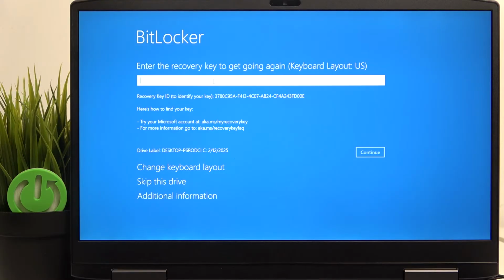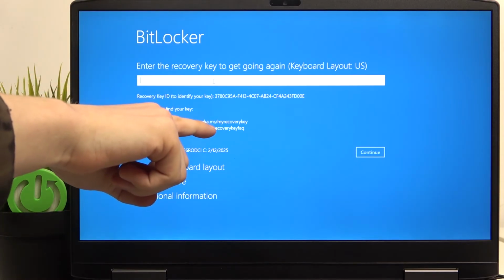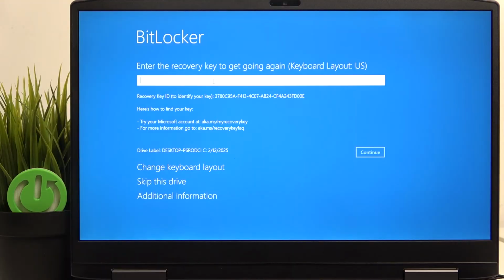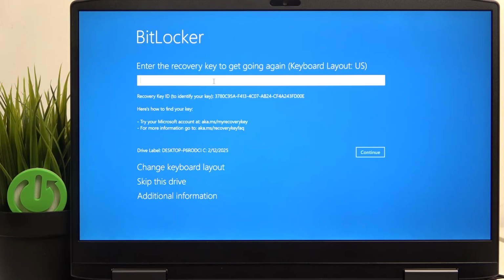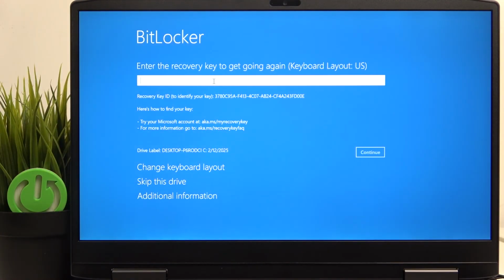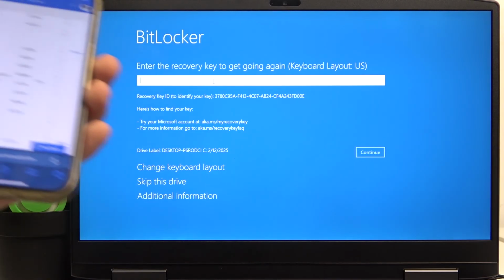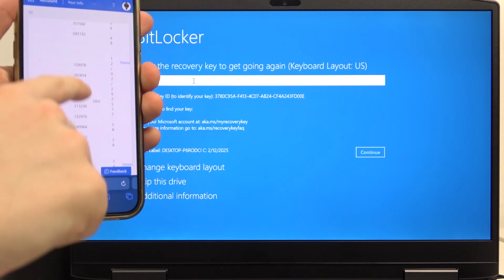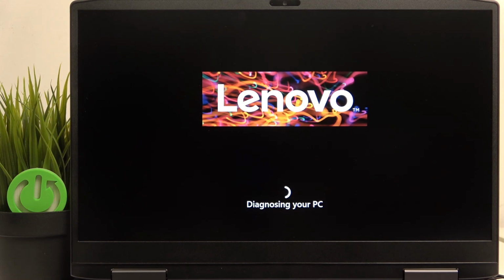How to Fix Bitlocker Screen on Lenovo LOQ 15IRH8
Stuck on the BitLocker recovery screen and unable to access your Lenovo LOQ 15IRH8? Can't remember your BitLocker recovery key and need to regain access to your system? This video guides you through troubleshooting steps to resolve BitLocker issues and unlock your system. Get back to using your laptop smoothly and securely.

How to fix BitLocker screen on Lenovo LOQ 15IRH8? Bypass BitLocker recovery key on Lenovo LOQ 15IRH8? Unlock Lenovo LOQ 15IRH8 without BitLocker password? Troubleshoot BitLocker issues on Lenovo LOQ 15IRH8? Steps to resolve BitLocker lock on Lenovo LOQ 15IRH8? Recover data from BitLocker encrypted drive on Lenovo LOQ 15IRH8? Disable BitLocker after unlocking Lenovo LOQ 15IRH8?